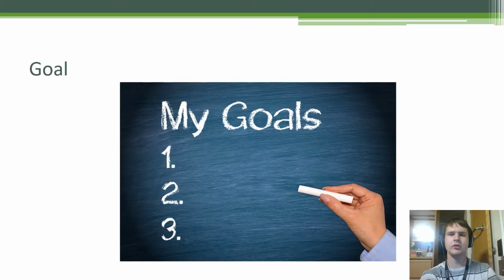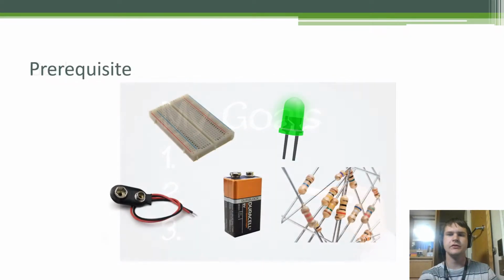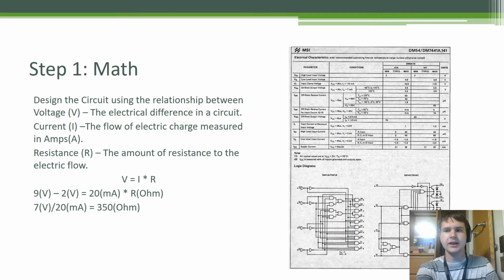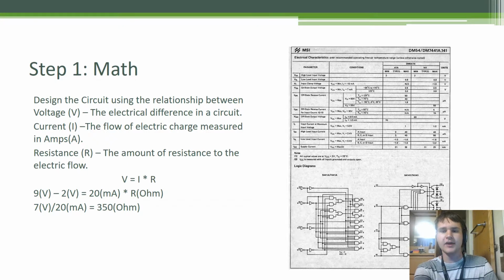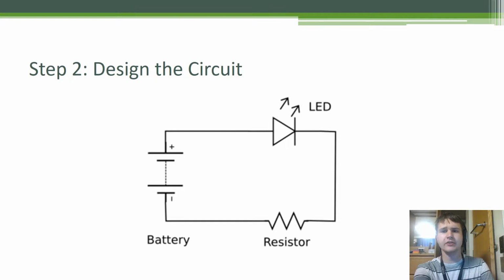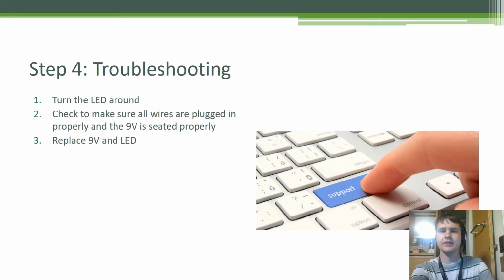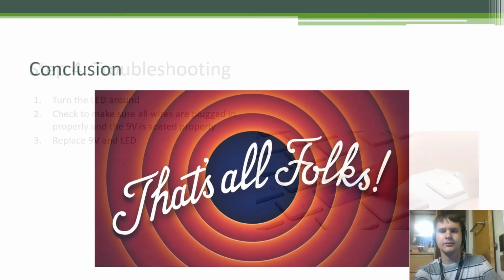Creation of a Circuit Board